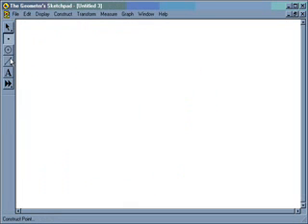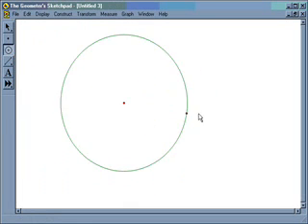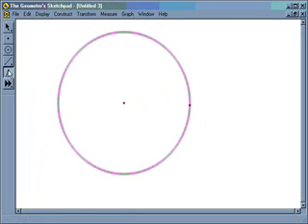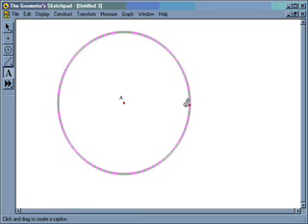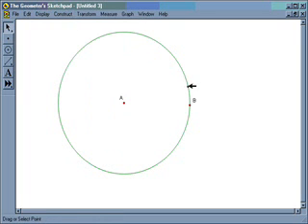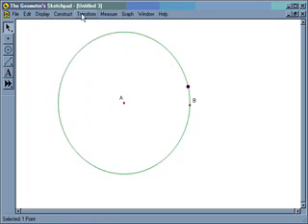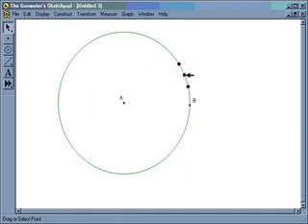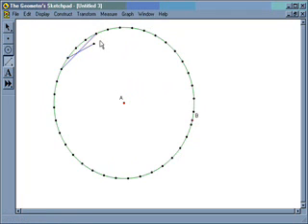String Art (Circles)